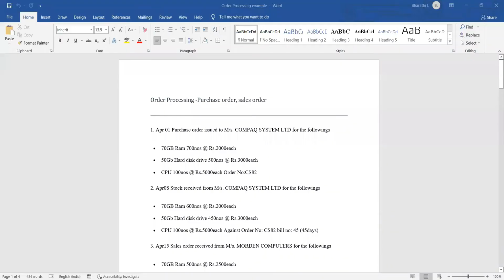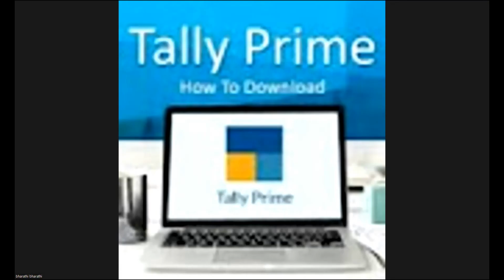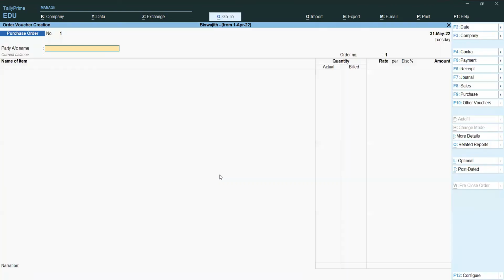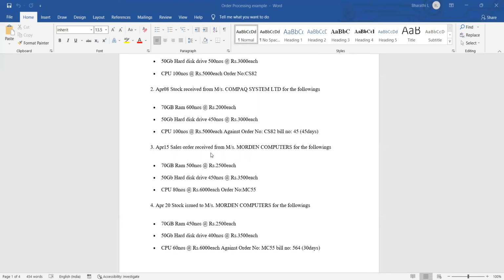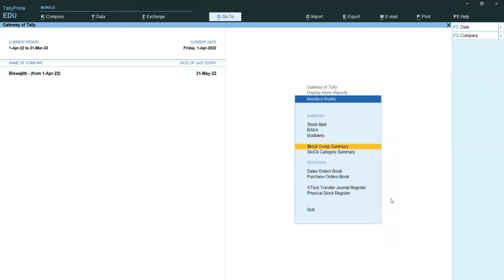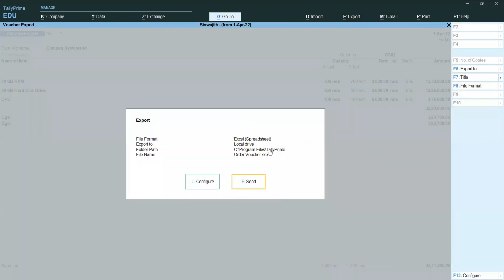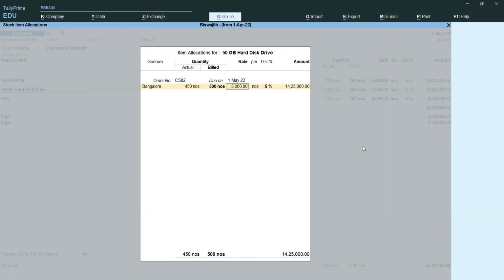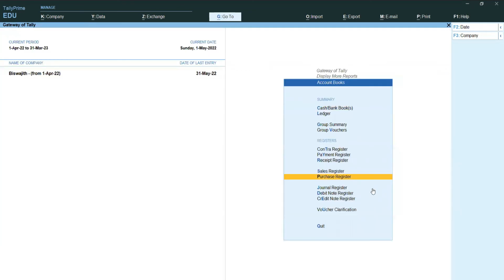Purchase order and sales order in Tally prime || how to convert purchase order to purchase invoice